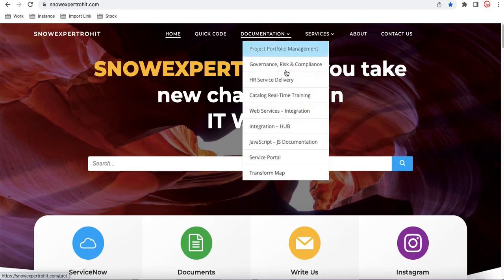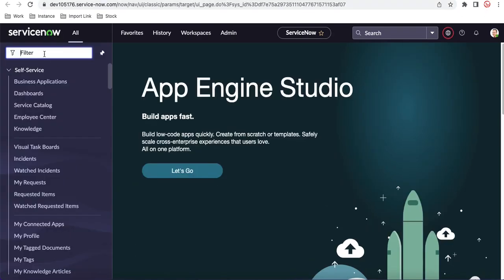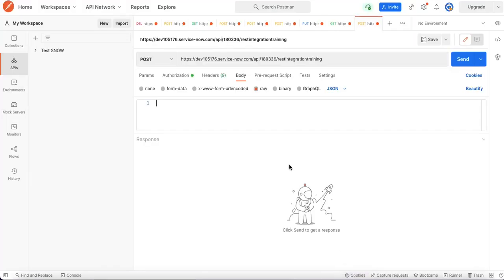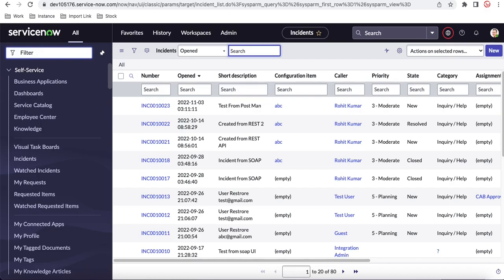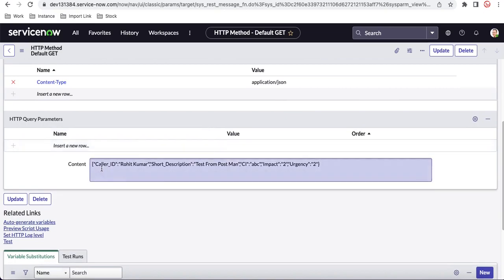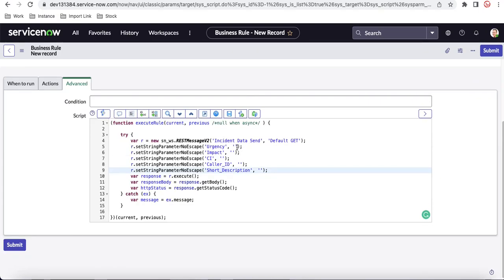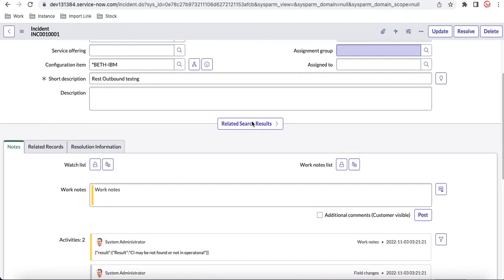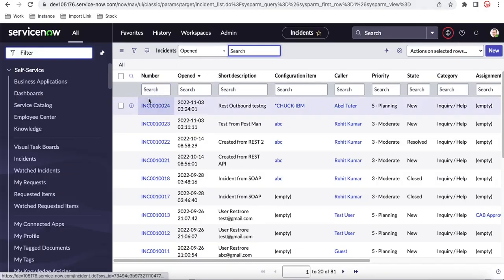Web Services Integration Day 12 | ServiceNow to ServiceNow Integration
In this session, I will show you ServiceNow to ServiceNow Integration. Using this integration we will discuss how we can integrate between two ServiceNow Instances. In this session, we discuss Inbound and Outbound Integration.